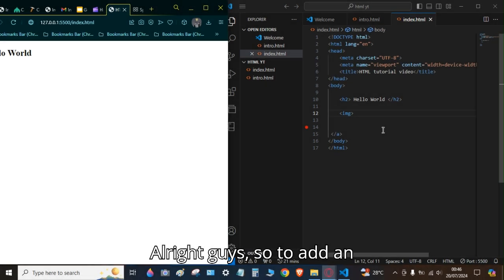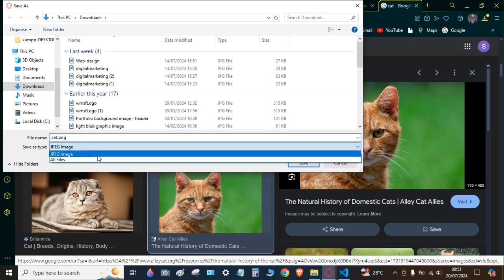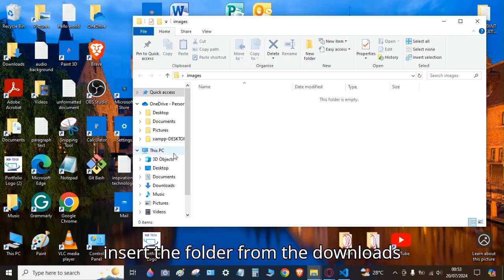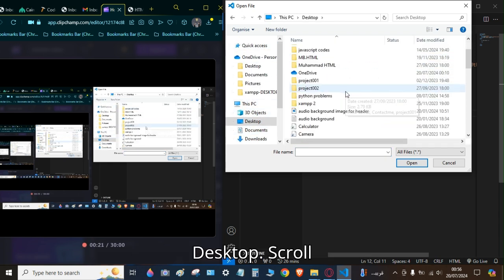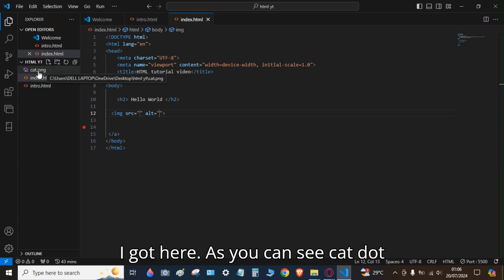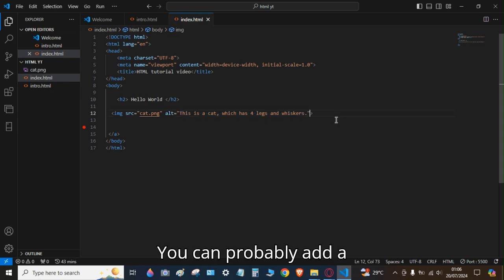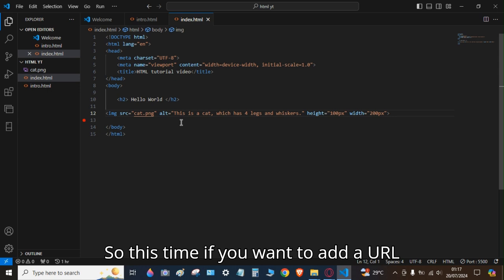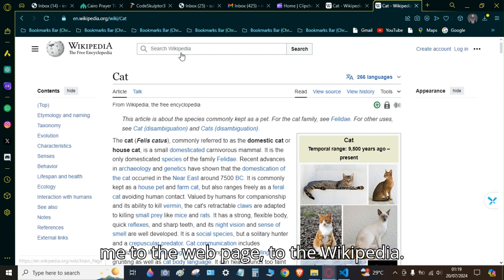HTML Part 4 - images